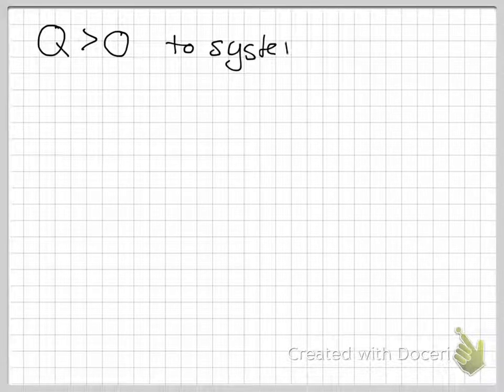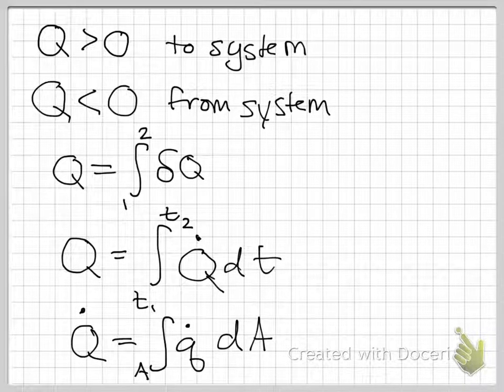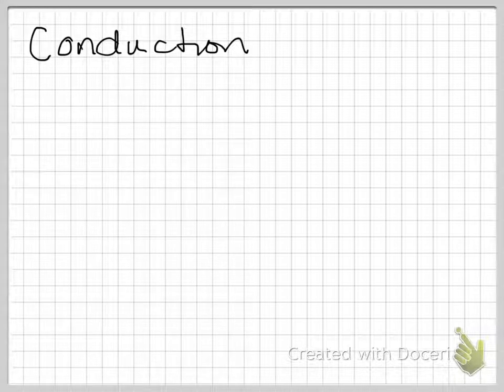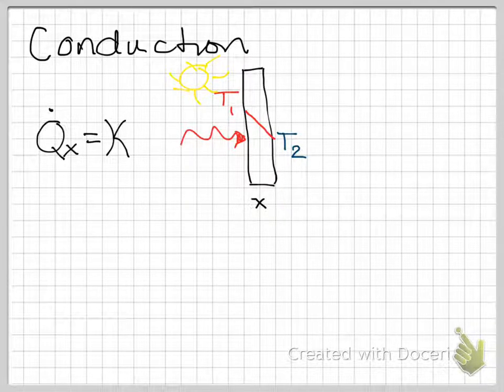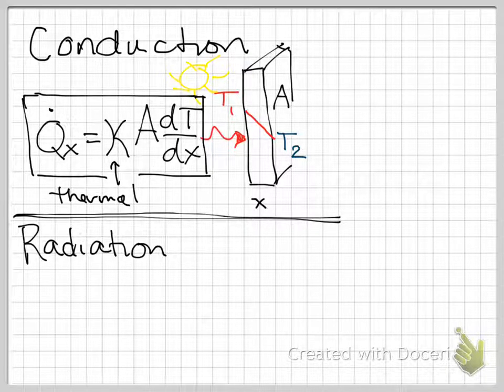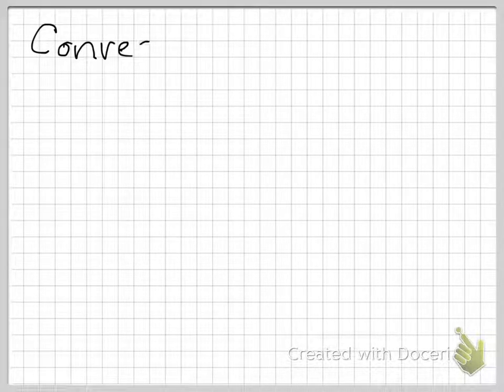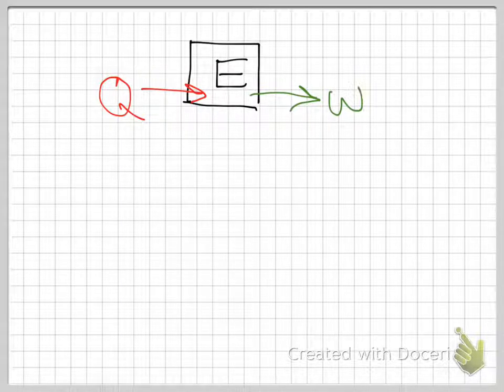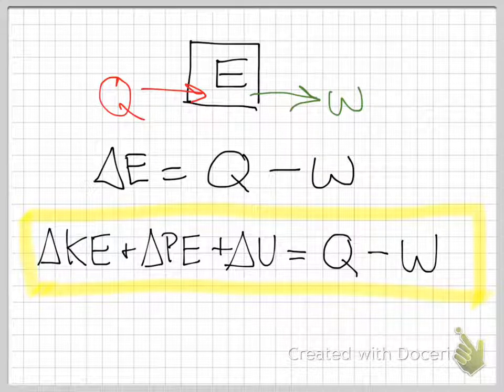Heat Transfer and Energy Balance - ENGR 310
This video is a short lecture on heat transfer and the first law of thermodynamics. It covers sections 2.4 and 2.5 from the course text, Fundamentals of Engineering Thermodynamics (9th Edition, Moran et al).